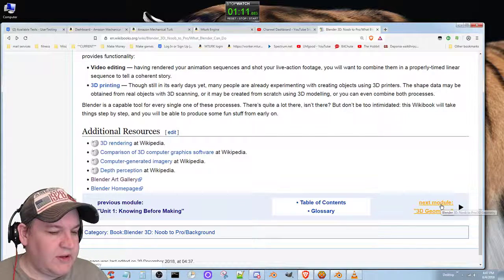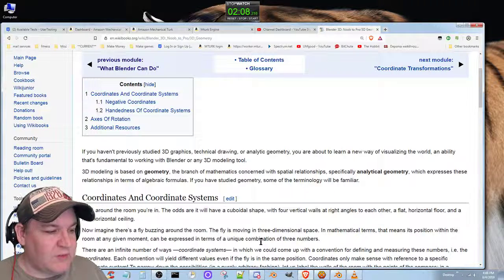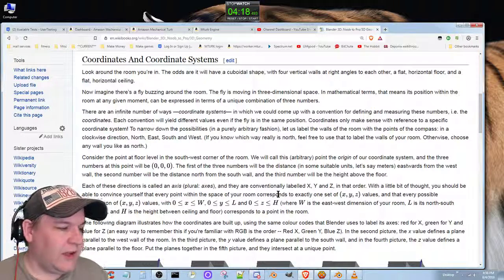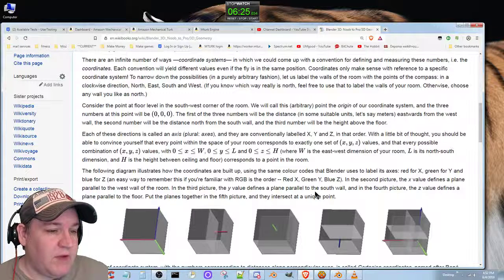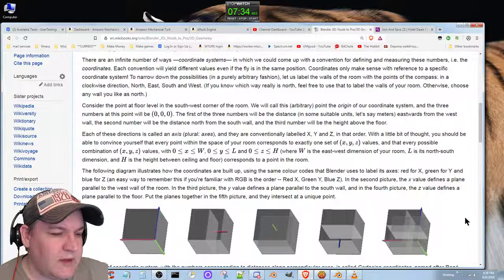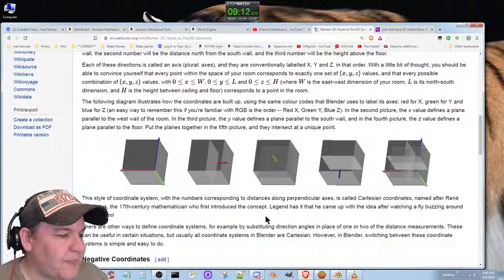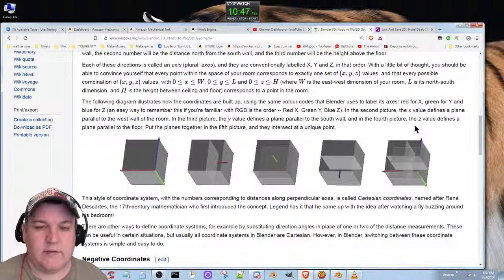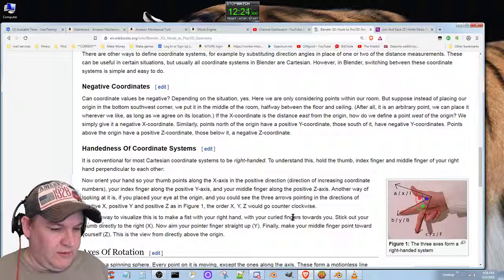[Blender 2.80] Enchanted Lands Devlog #171 - Blender 3D: Noob to Pro 7 - Coordinate systems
I'm still not sure what is commonly used for the coordinate systems.  Is Z = depth, in other words poking into or out of the screen, and y is up and down (vertical)?  Or is it the other way around?